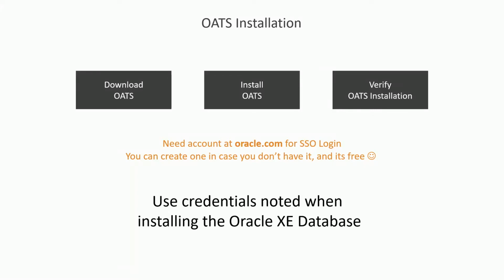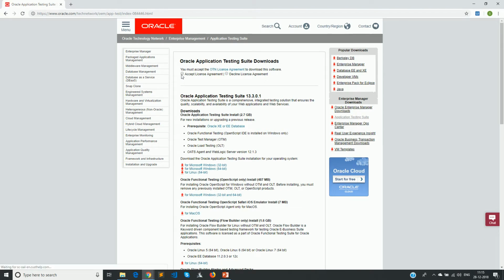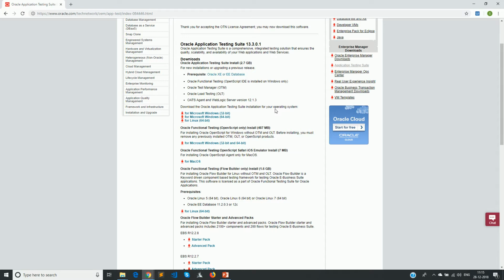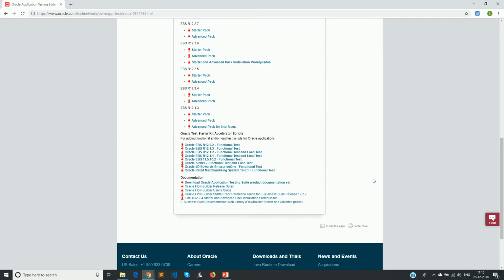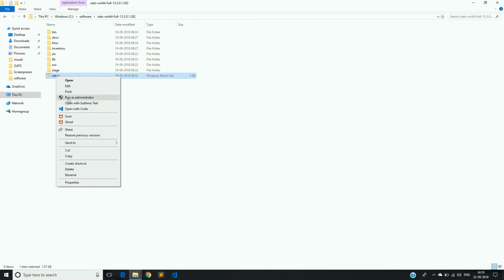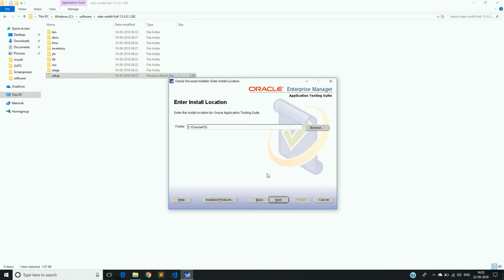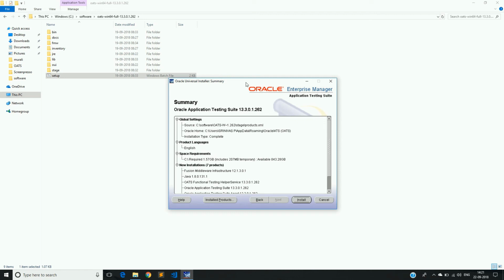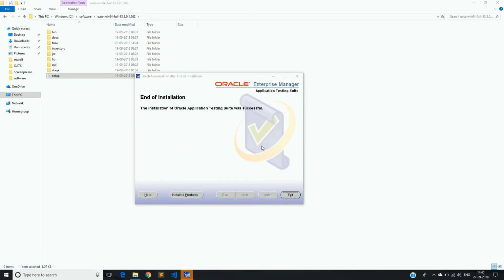OATS Tutorial #04 - Step #2 to complete installation of OATS - OATS tool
Once we have completed the Oracle XE Database installation we can progress with this step, also if you wanted to just work with oracle functional testing, then you can come to this step and directly install OATS.